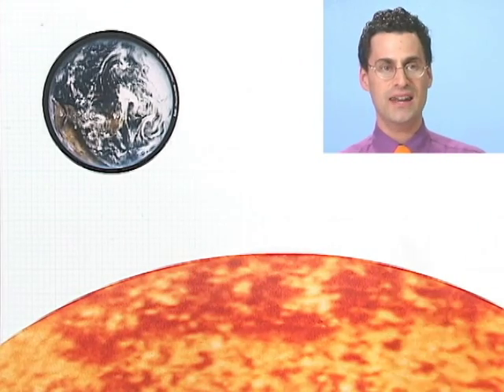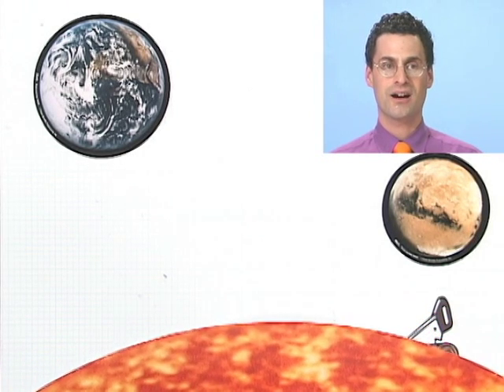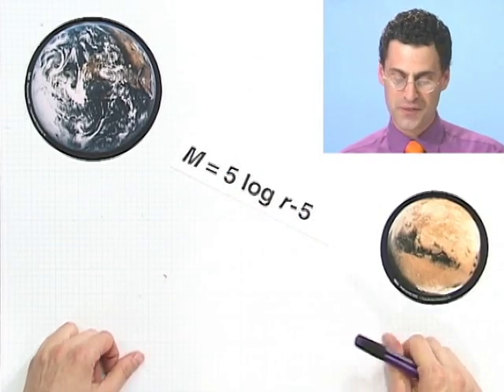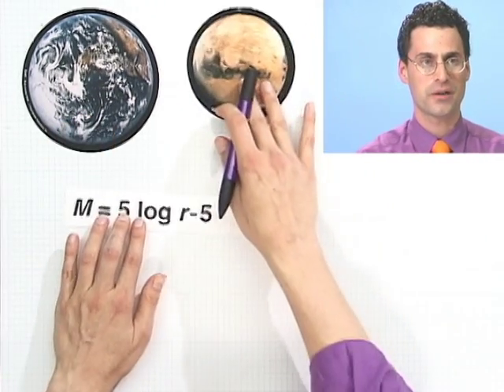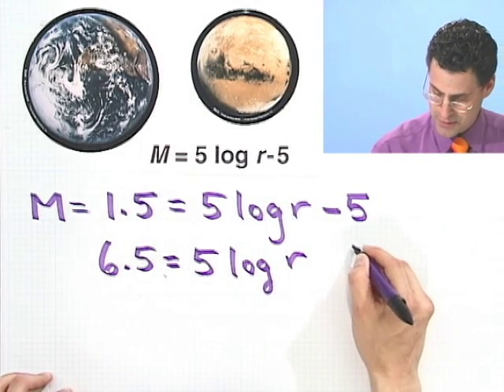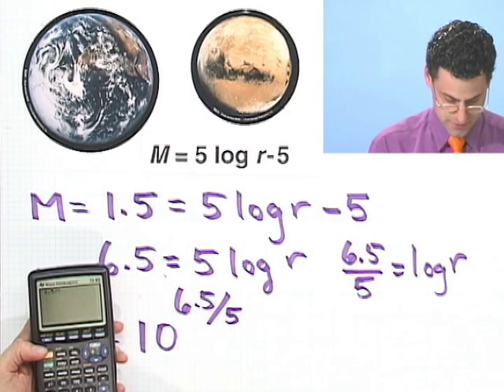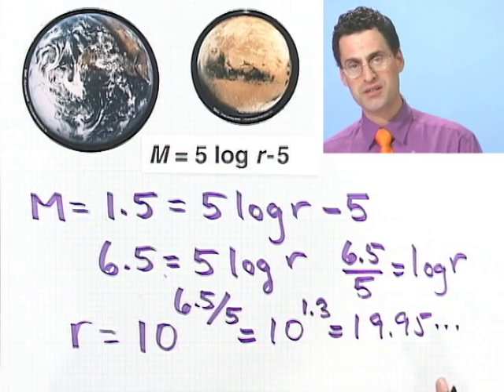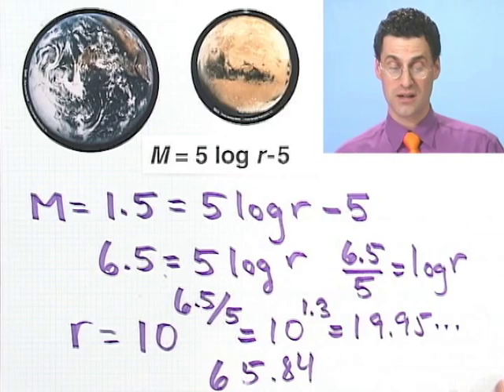The Distance Modulus Formula